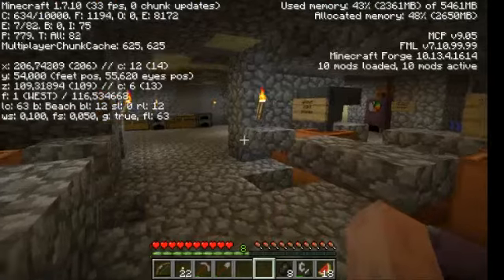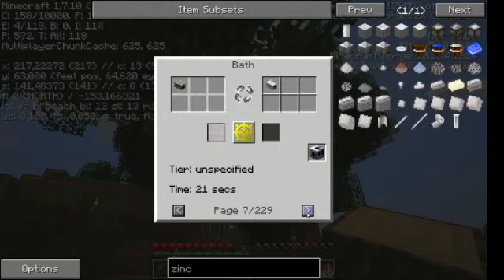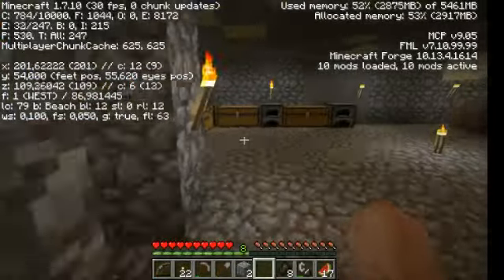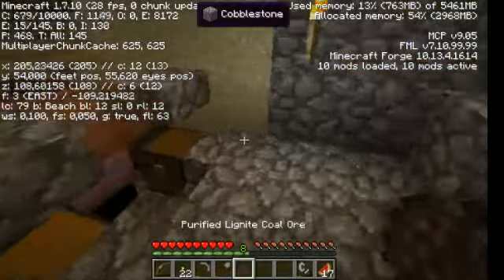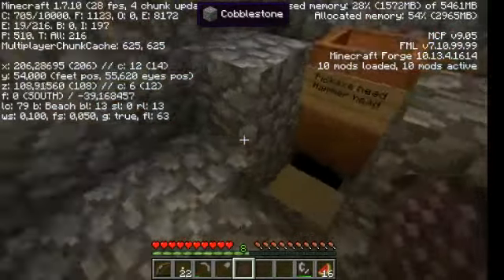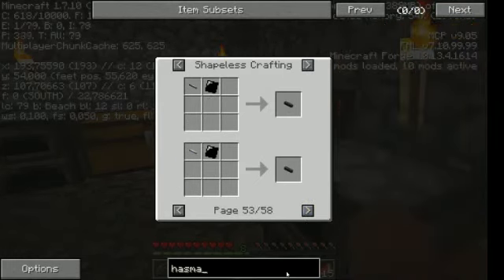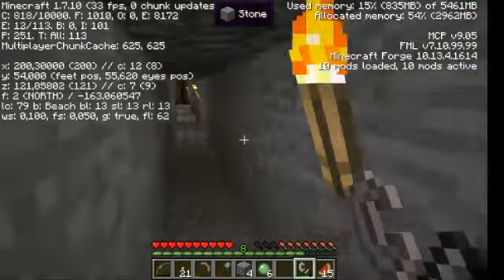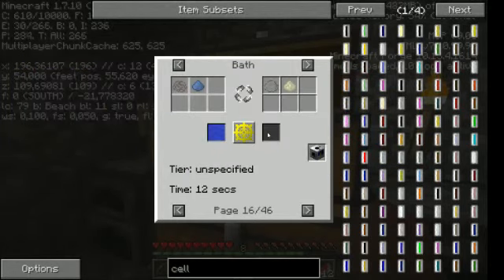Gregtech 6 part 10: semi automated iron production